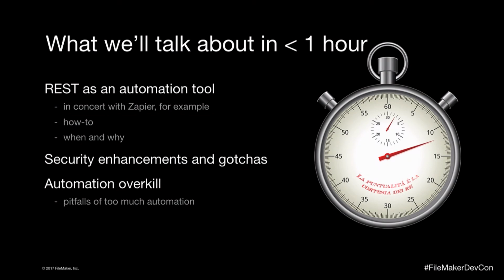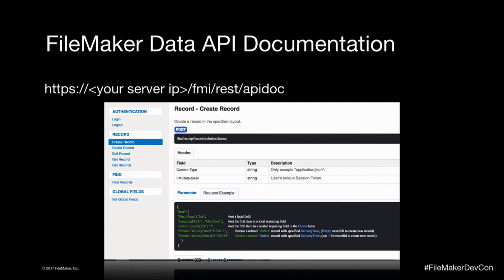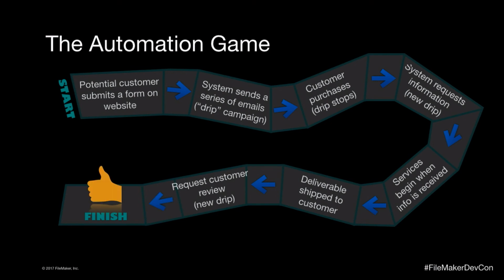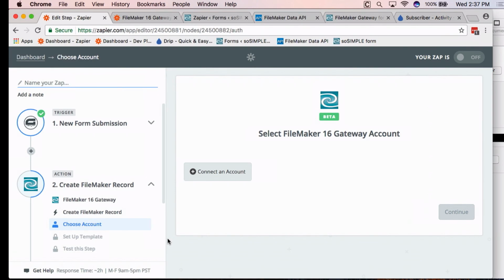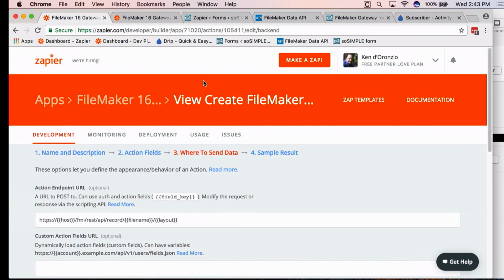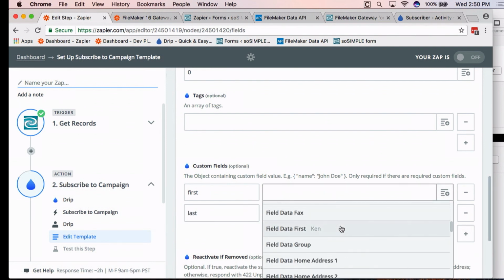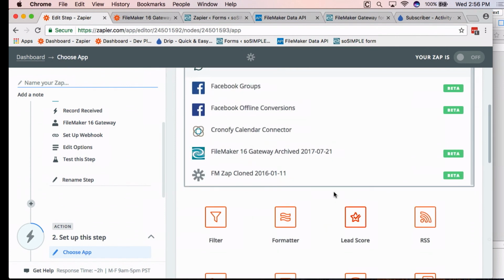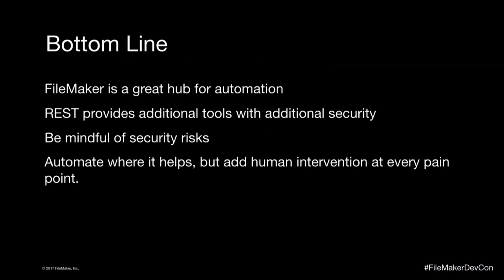Automate the REST (Innovation Track 008)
Ken d'Oronzio
Paradise Partners, Inc.

With FileMaker’s addition of REST, cURL, and JSON, it’s become much easier to create complex automation using a huge variety of web-based services.
In this session, you’ll explore the many gateways available including Zapier, Workato, and more. Discover how to trigger automation from FileMaker, update FileMaker from other internet services, and set up a complex series of workflows to trigger actions in many services. Learn how to examine security implications and when automation becomes too automated.

• REST, cURL and JSON primer
• How to connect with thousands of web APIs without redeveloping code
• When automation becomes too automated
• The security implications of web-connected services

Recommended background: FileMaker development basics.